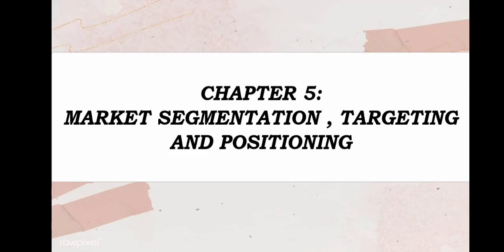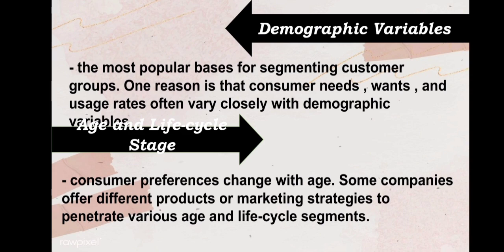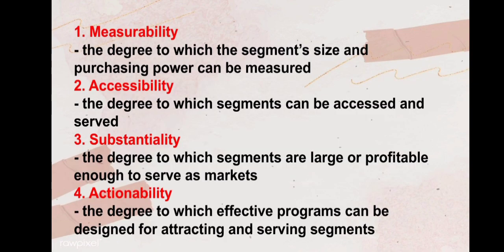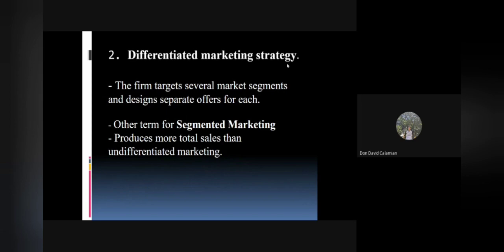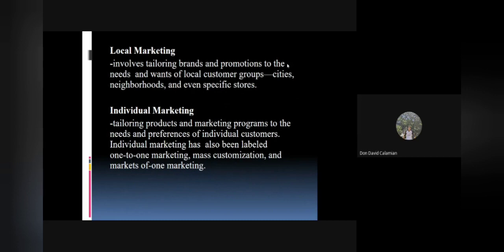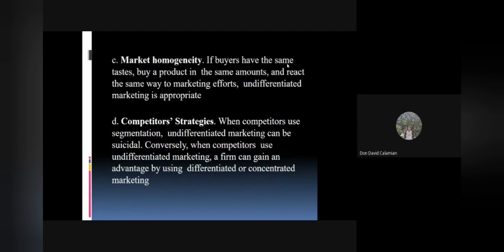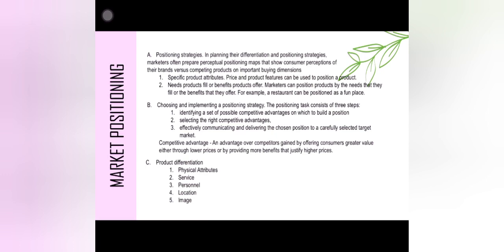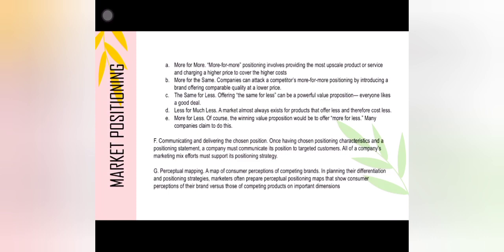chapter 5 video recoring